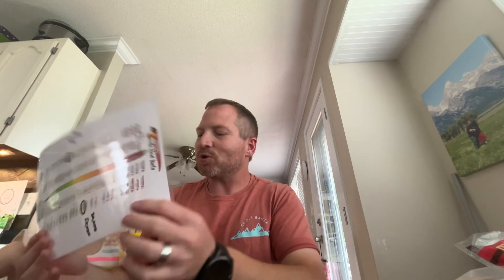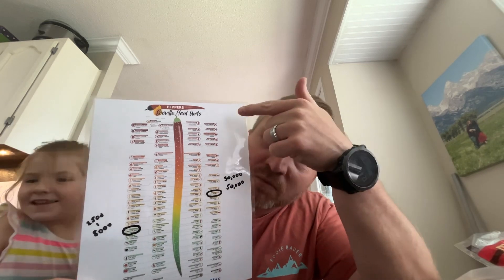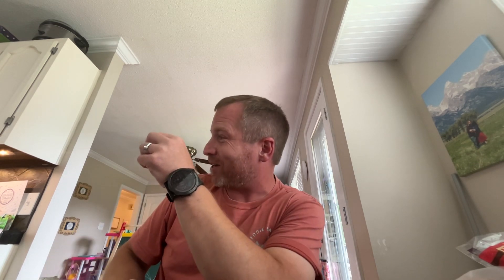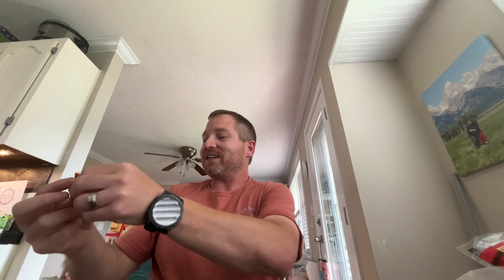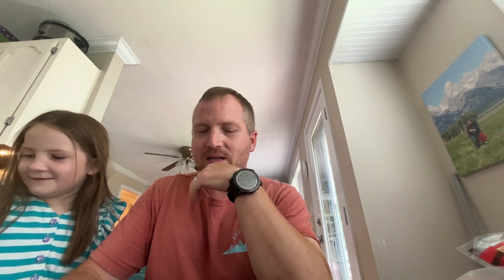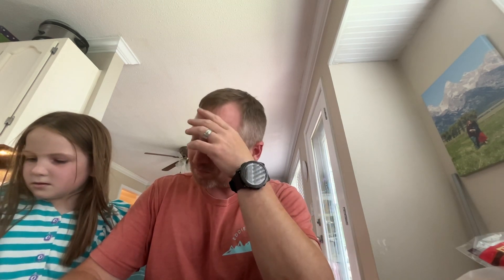Cayenne Peeper Taste Test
Cayenne pepper taste test to see how hot it really is.